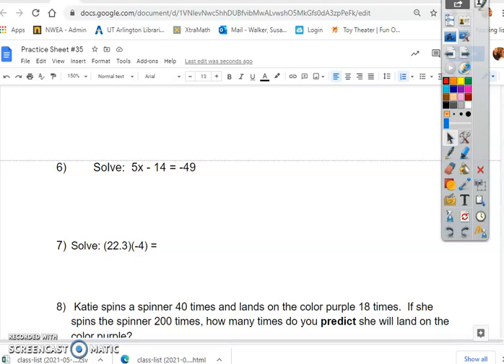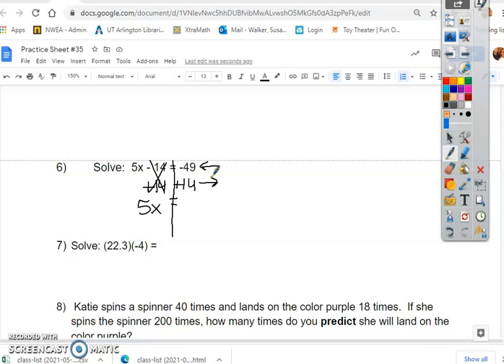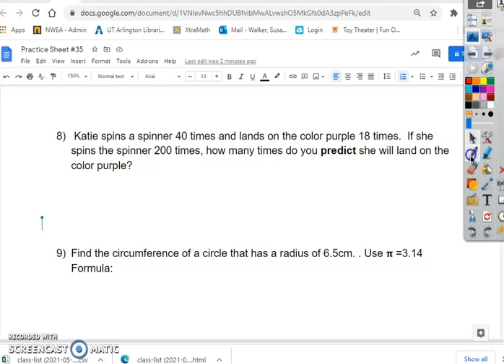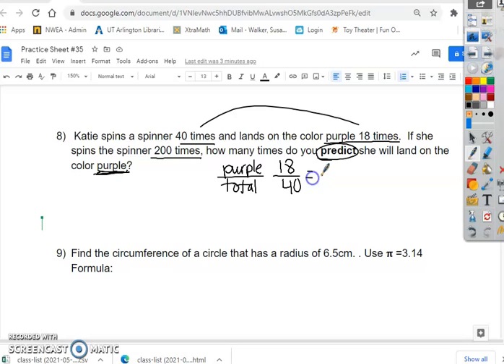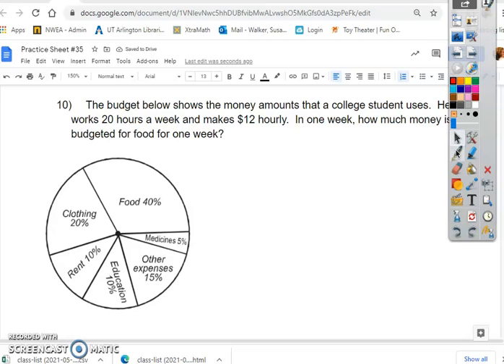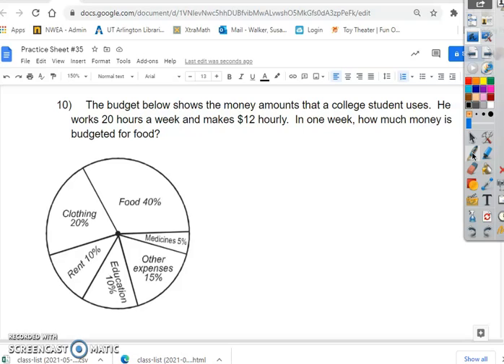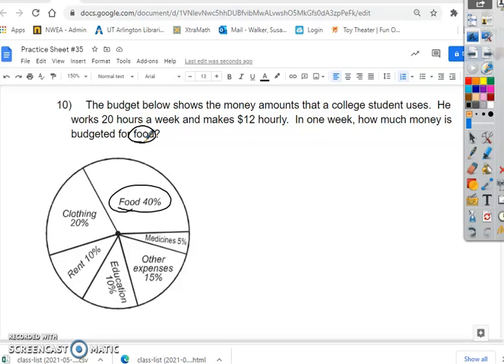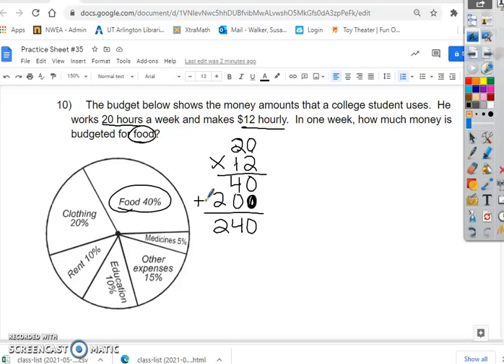PS#35 Video 2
Practice Sheet #35 Examples